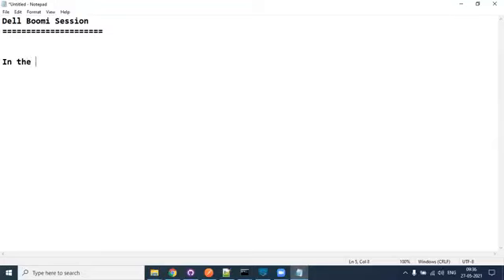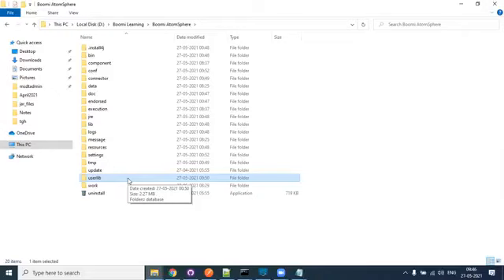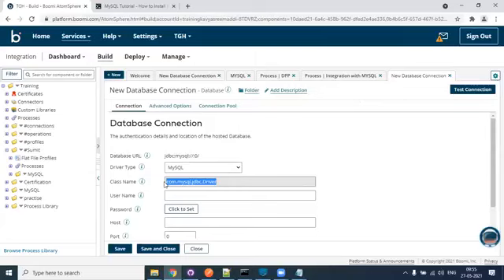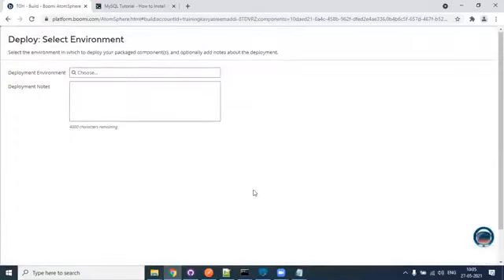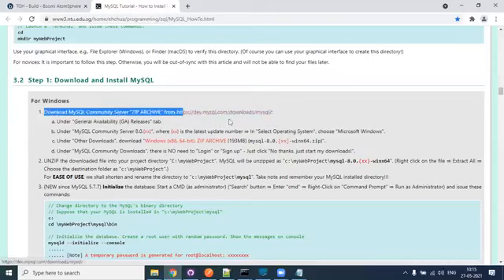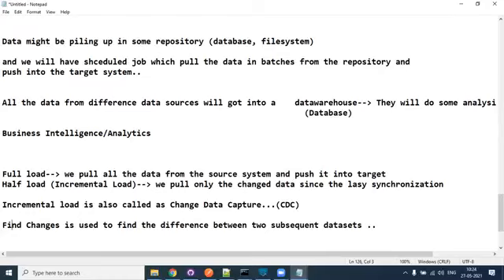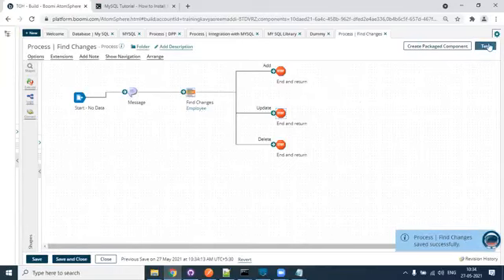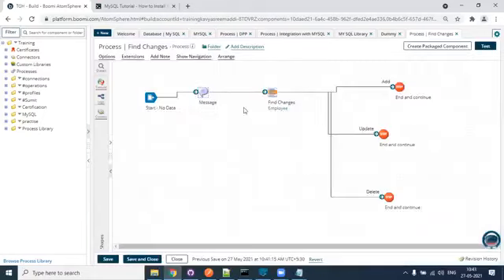Day28||class28|| dellboomi full course 2023 latest free course online free